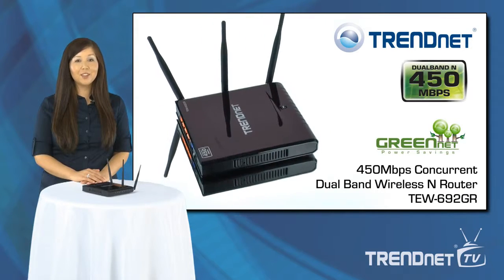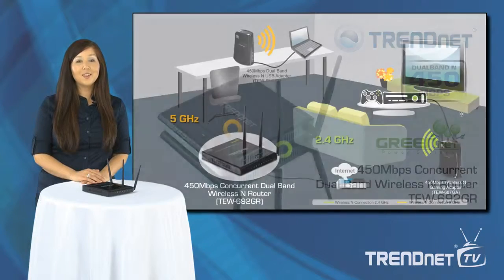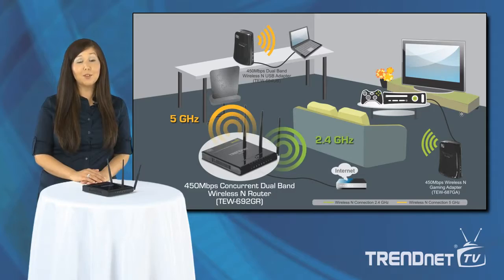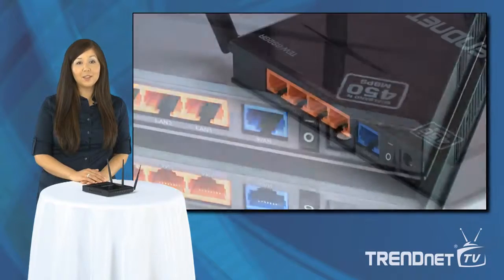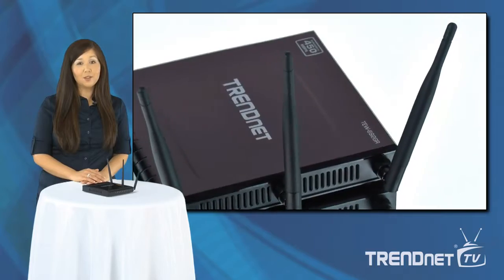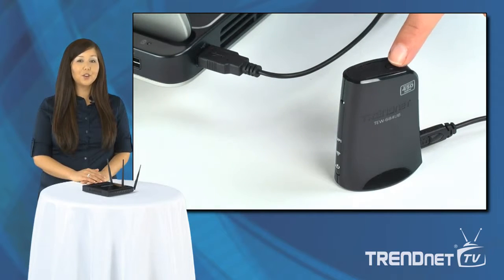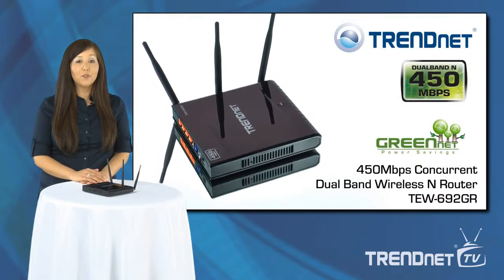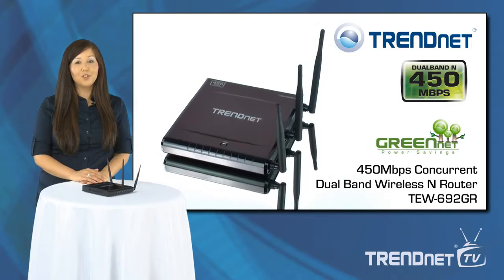TRENDnet TEW-692GR WiFi N Router Introduction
The TRENDnet TEW-692GR Concurrent Dual-Band Wireless-N Router features high-speed data rates up to 450Mbps using both 2.4 GHz & 5 GHz bands.